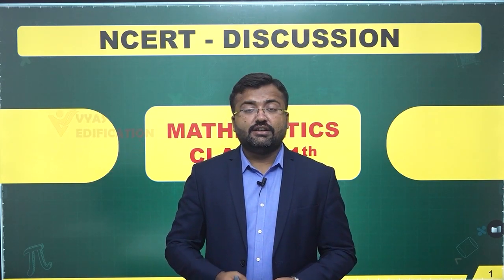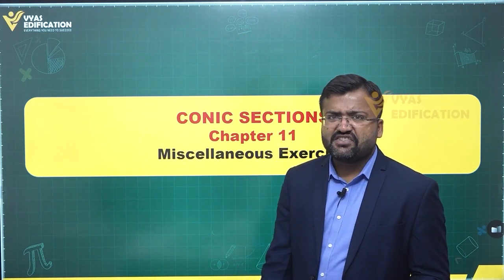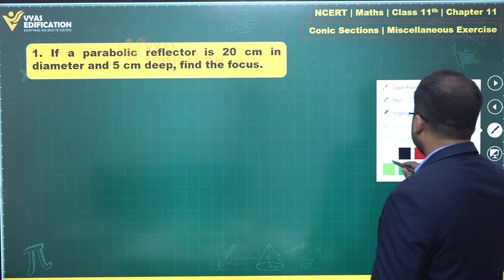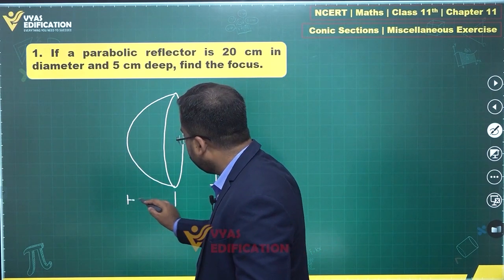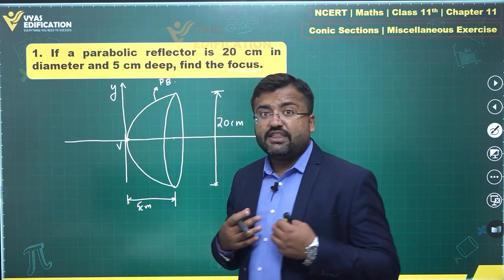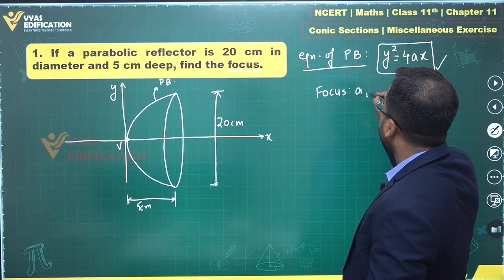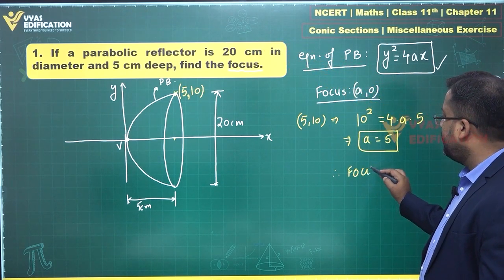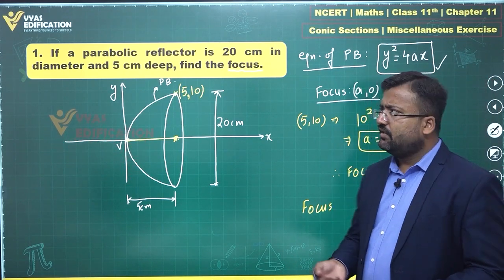NCERT 11th Maths Ch 11 Miscellaneous Exercise Q 1 Conic Section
1.  If a parabolic reflector is 20 cm in diameter and 5 cm deep, find the focus.

12th Passed or currently in 12th  Students - Path Breaker JEE (1 Year online exhaustive course)

For NEET
12th Passed or currently in 12th  Students - Path Breaker NEET (1 Year online exhaustive course)

CBSE Solutions
NCERT Solutions
NCERT 11th
NCERT 11
CBSE 11th
11th Solutions

NEET2023 NEET NEET2024 Physics Chemistry Biology MBBS Doctor AIIMS Botany Zoology Plants Life Animals Flower Ifaparabolicreflectoris20cmindiameterand5cmdeep,findthefocus.